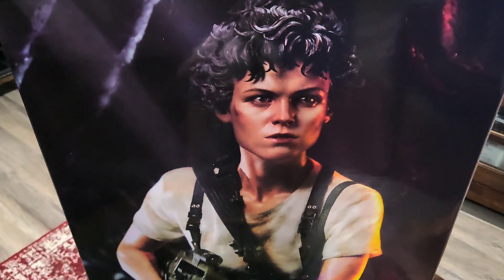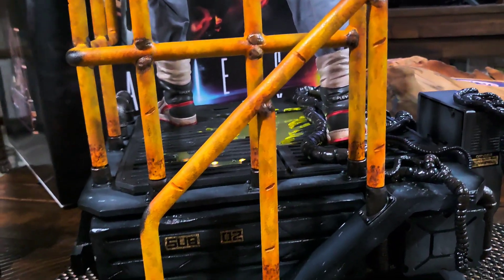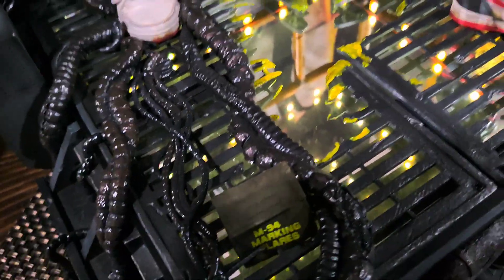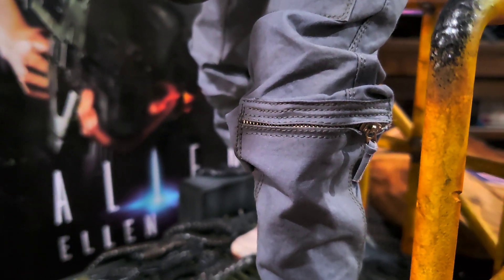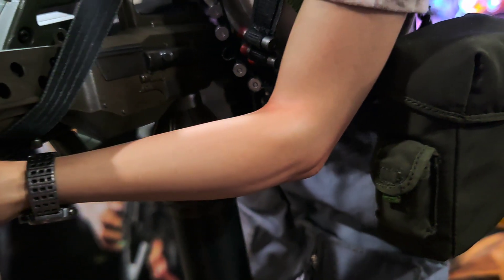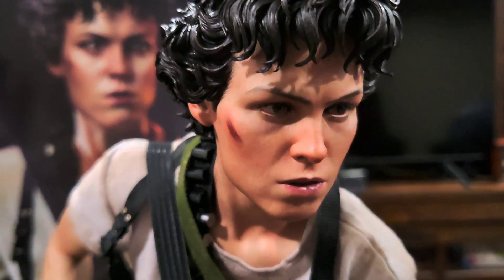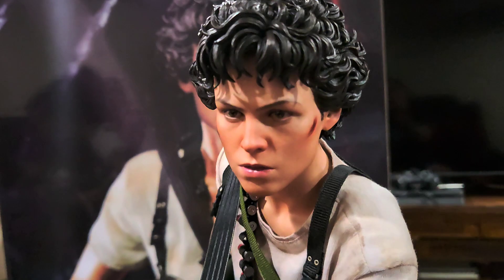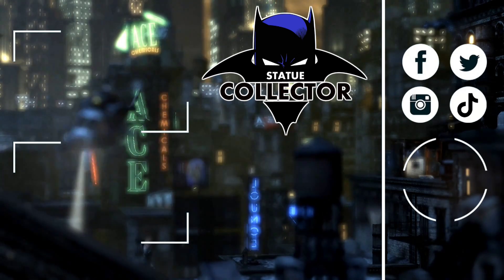Ultimate Alien Encounter: Ellen Ripley 1/4 Statue Review | Prime 1 Studio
Welcome to our ultimate alien encounter! In this video, we present a detailed review of the astonishing Ellen Ripley 1/4 Statue by Prime 1 Studio. Brace yourselves for an intergalactic adventure as we explore every intricate detail of this extraordinary collectible. From its lifelike resemblance to the character to the meticulous craftsmanship, we leave no stone unturned in this in-depth analysis.

Prepare to be blown away by the impeccable quality of Prime 1 Studio's Ellen Ripley statue. Crafted with precision and care, this masterpiece captures Ripley in her iconic pose, ready to take on any extraterrestrial threat that comes her way. The sculpting is so lifelike that you'll feel as if she could spring to life right before your eyes.

Not only is the likeness impressive, but the attention to detail is also extraordinary. Each crease in Ripley's uniform, every strand of her hair, and even the weathering on her equipment has been meticulously crafted, ensuring an unparalleled level of realism. It's as if you've stepped onto the set of the iconic Alien films.

As we explore this stunning statue further, we can't help but appreciate the expert paintwork. The use of subtle colors and shading enhances every aspect, from Ripley's determined expression to the intricate textures of her outfit. This level of craftsmanship truly sets Prime 1 Studio apart from the rest.

But it's not just aesthetics that make this statue special; it's also the incredible attention to the collector's experience. With a sturdy base and expertly designed packaging, Prime 1 Studio ensures that your statue arrives in pristine condition, ready to be displayed and admired.

Join us on this interstellar journey, as we unveil the Ellen Ripley 1/4 Statue by Prime 1 Studio, a must-have for any true Alien fan or collector. Don't miss out on the chance to bring this iconic character into your own space, an awe-inspiring addition that will leave all your friends and fellow collectors envious.